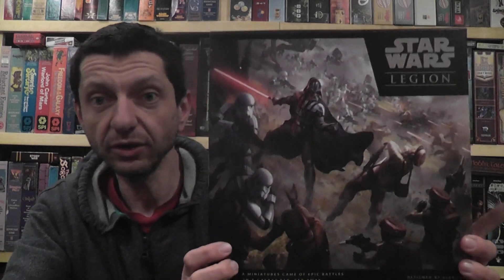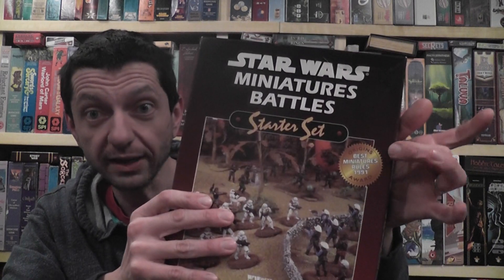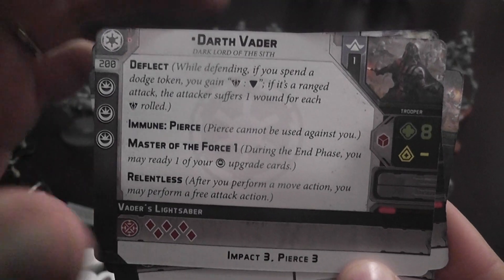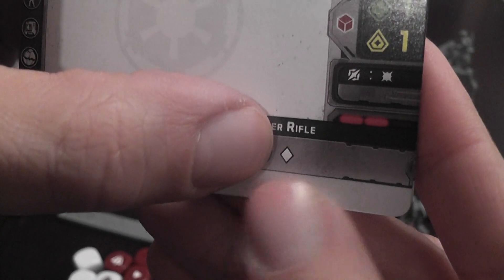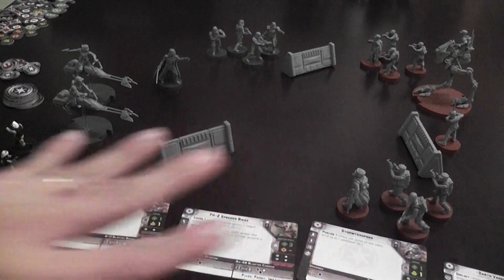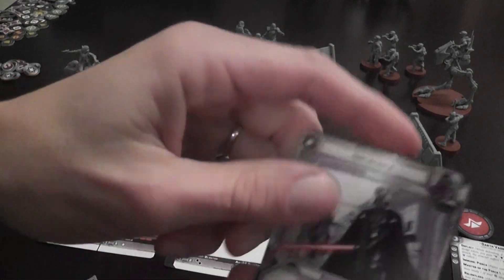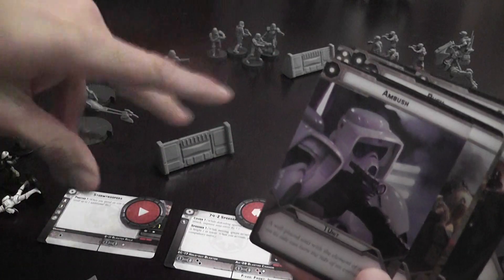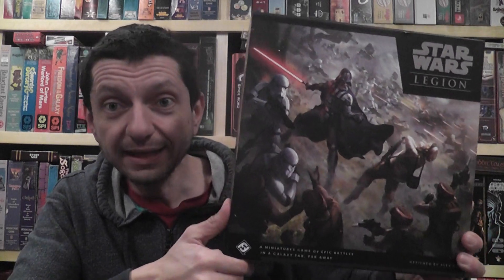Star Wars Legion: Gameplay Review